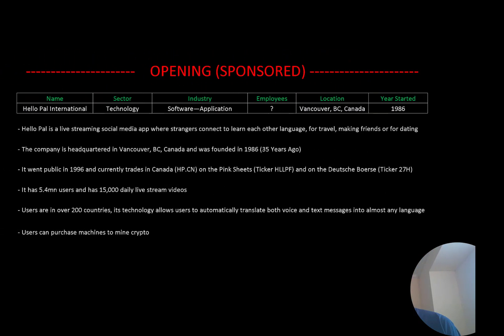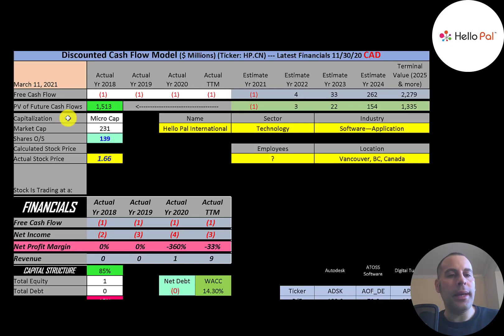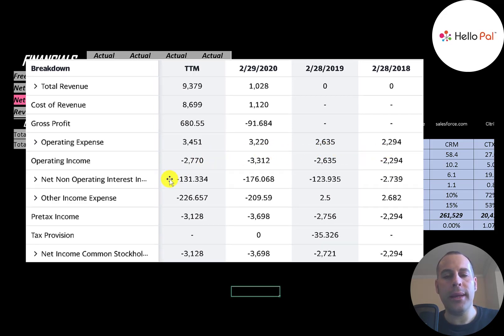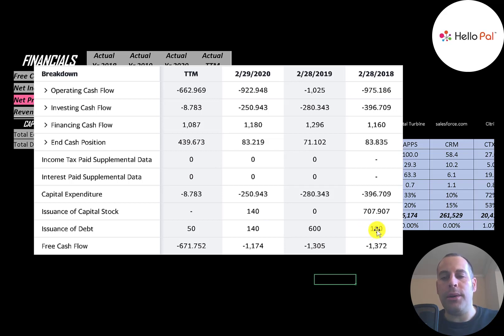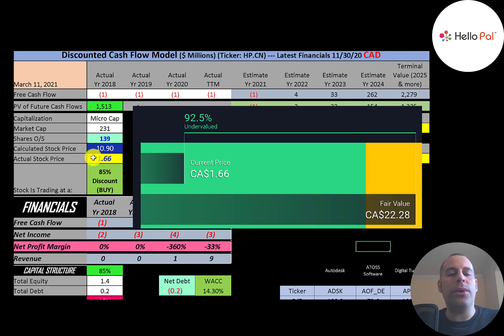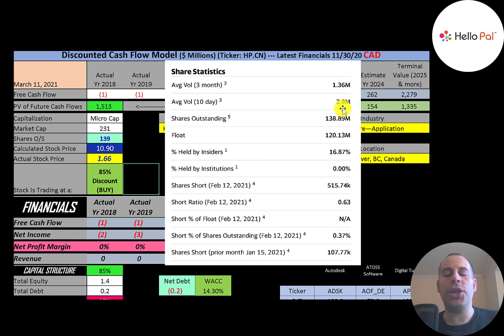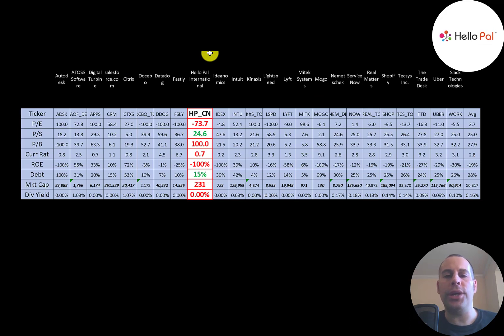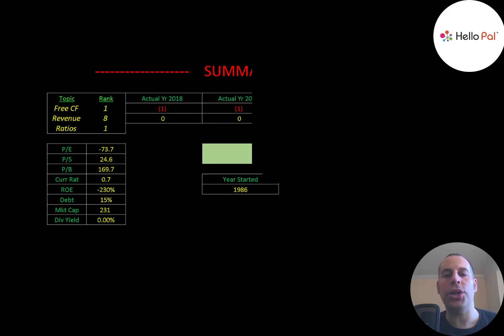Hello Pal Financial Stock Review: Revenue went up 9x in the past 12 months: $HP.CN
This video was conducted on behalf of Hello Pal, and was funded by Gold Standard Media LLC.
TSX-V: HP | OTC: HLLPF

Hello Pal Financial Stock Review: Revenue went up 9x in the past 12 months: $HP.CN Let me show you how to sift through Hello Pal’s income statement and statement of cash flows to understand their financials really well. We can run my discounted cash flow model together to see if the stock is a buy or a sell. We are also analyzing the financial ratios to see how they compare to their competitors. We will look at the debt of the company and equity. We will also calculate the WACC (weighted average cost of capital) so we can discount the future cash flows. Let's also look to see if the company is paying a dividend. If they are paying a dividend let's look at the historical dividend payments and try to figure out if they can maintain them in the future. _Hello Pal's stock price may be hard to estimate but maybe can figure it out together. Hello Pal is an Software—Application company that may be a great addition to your portfolio.

0:00 Opening
0:29 High Level Company Detail
2:10 Financial Review
5:48 Capital Structure
6:15 Valuation Results
7:09 More info
8:53 Financial Ratios
10:18 Competitor Analysis
11:00 Closing